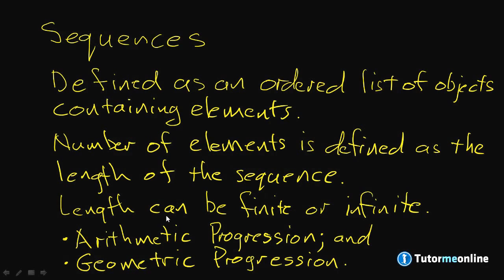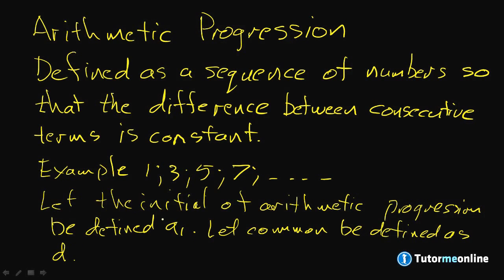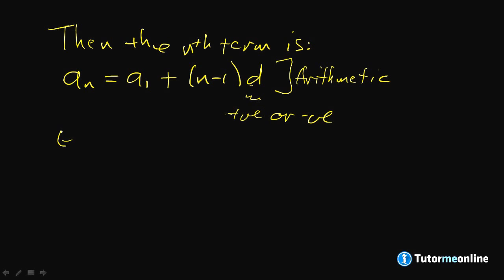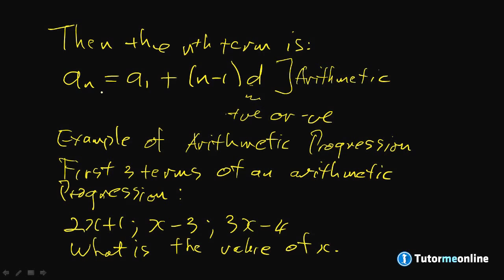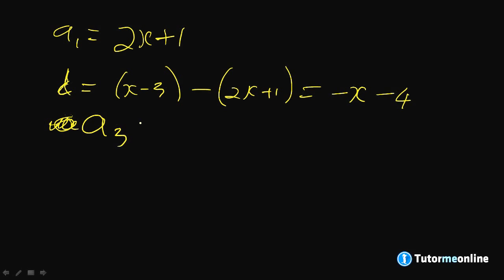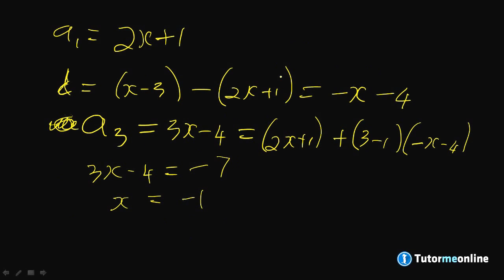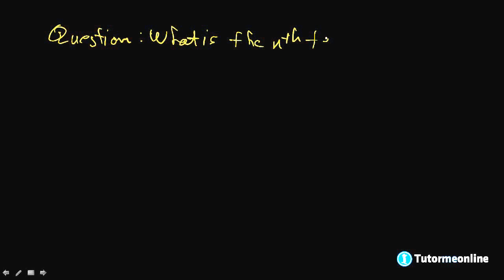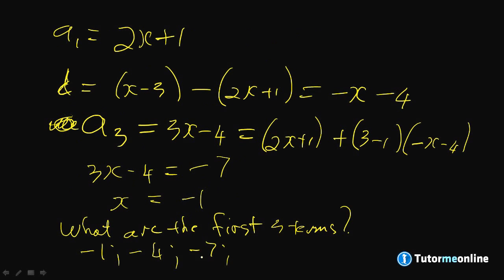Sequences and Series: Introduction & Arithmetic Progression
Sequence and series: Introduction & arithmetic progression